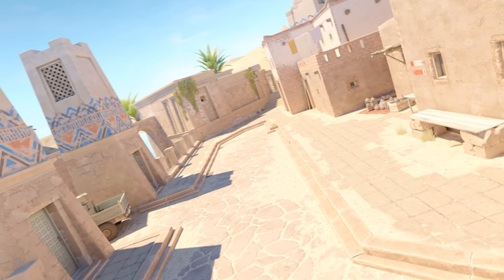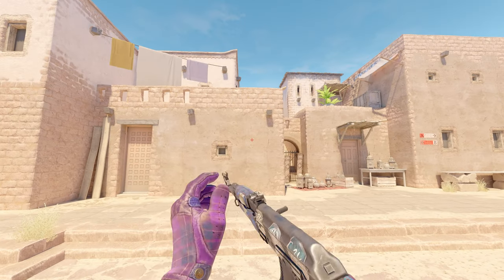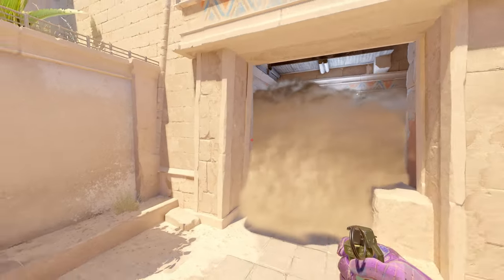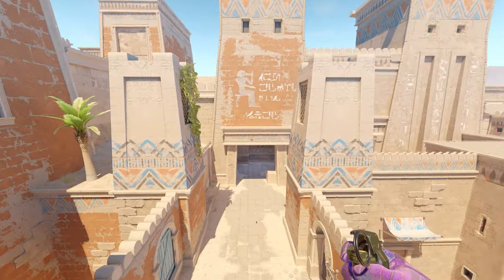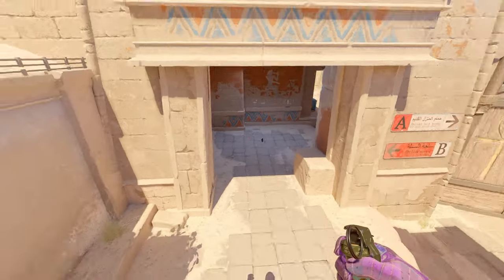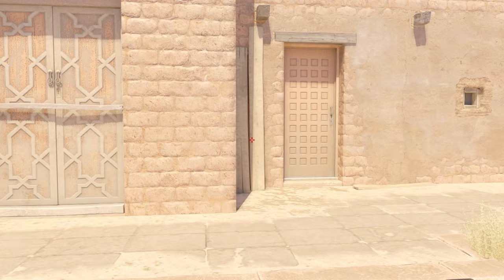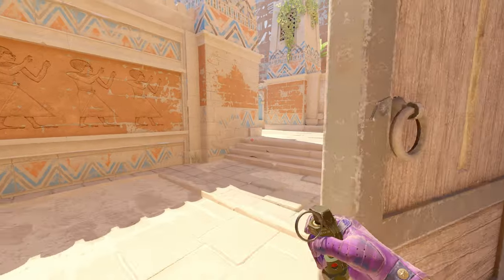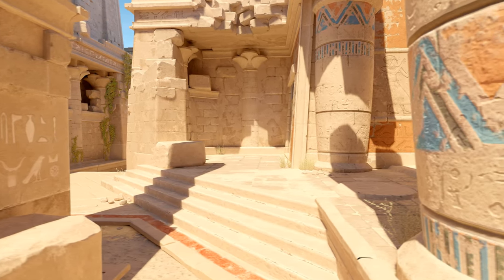ALL INSTANT MID Smokes on de_anubis for your T-Side | Counter Strike 2